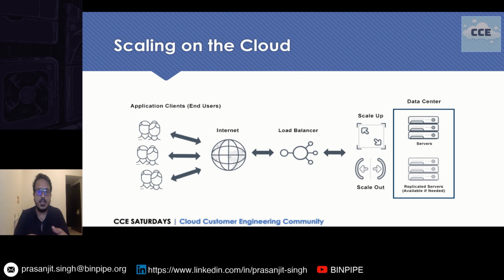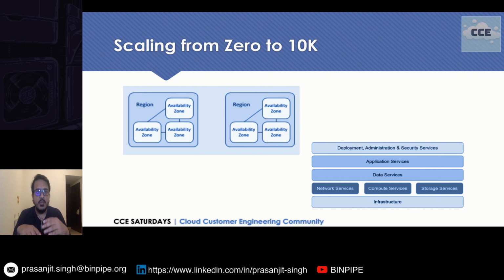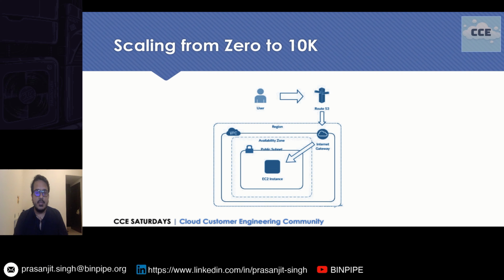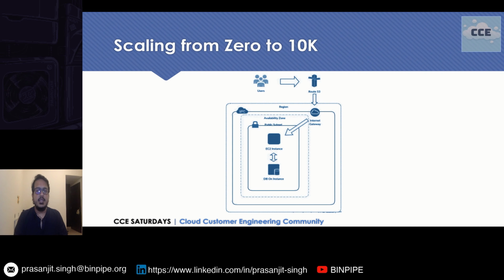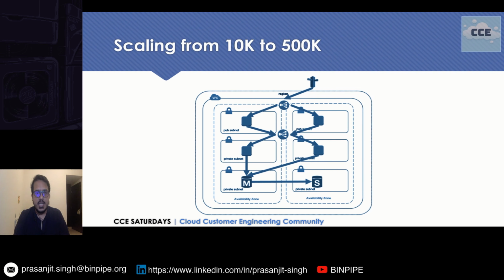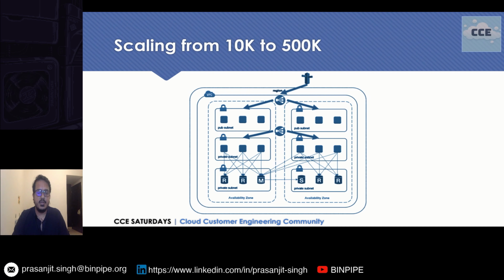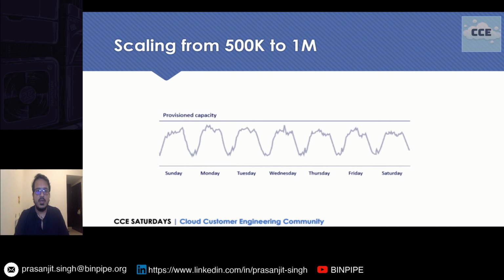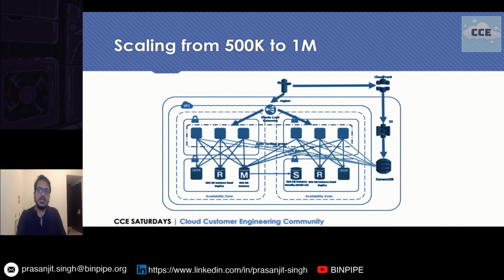Scaling Your Cloud Architecture from Zero to a Million Users | CCE Saturday's! | Prasanjit Singh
⭐️ Welcome to "CCE Saturdays!" ⭐️

In this session we have Prasanjit Singh, talk about how cloud architectures are scaled to your customer base from 0 to 1000000 users and what are the best practices out there to do that.

Cloud Customer Engineering Community (CCE) is a community of Cloud Architects & Customer Engineers from all over the world embarked on a knowledge sharing journey!

✔ At CCE community we believe in the wisdom of the collective. If you are interested in sharing your know-how about the Cloud and feature in a `CCE Saturday`, please go ahead and fill up the below form and we will reach out to you -

Finally, we strive to help a large number of freshers who need mentorship, internship positions and CERTIFICATIONS to make way into the industry and land with Job opportunities. Check the pinned comment for details.

Keep Learning!

Yours Truly,
Prasanjit Singh

⭐Brownie points! ⭐